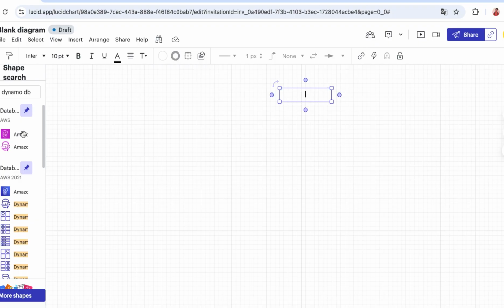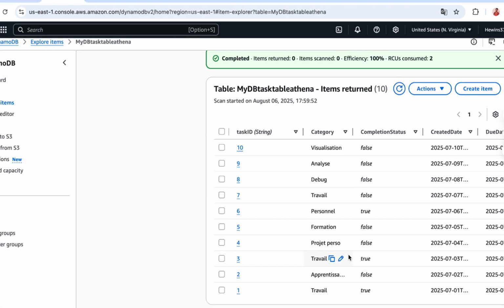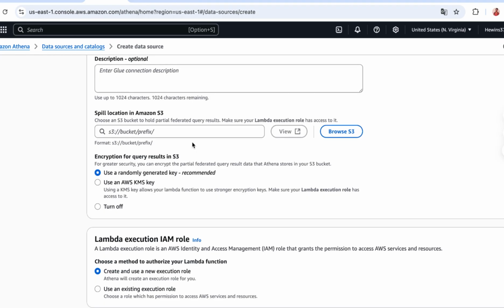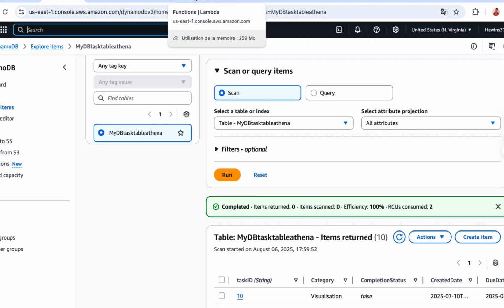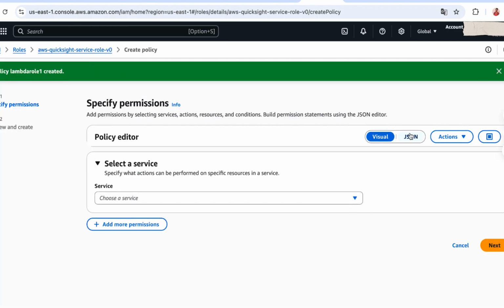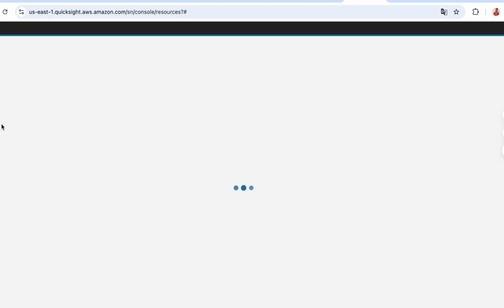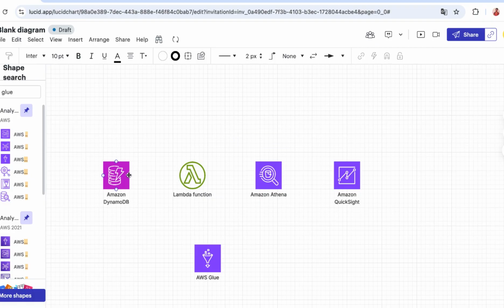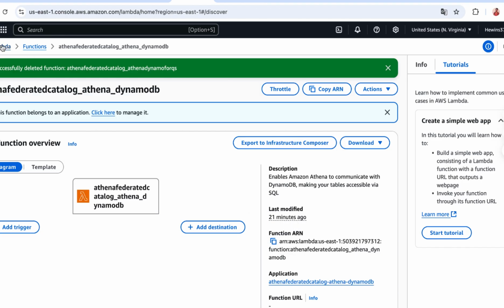Building a data visualization with aws Quick Sight , dynamoDB,athena,S3